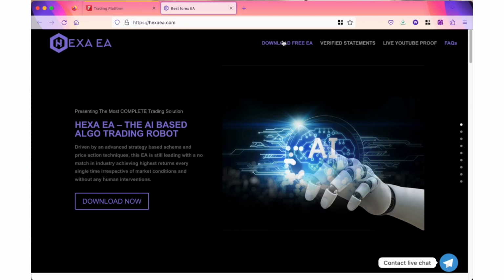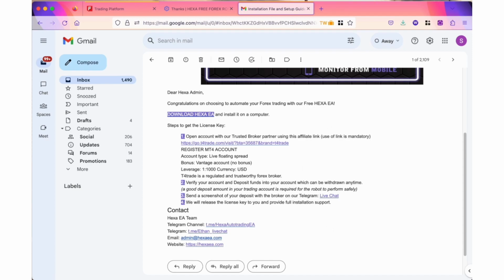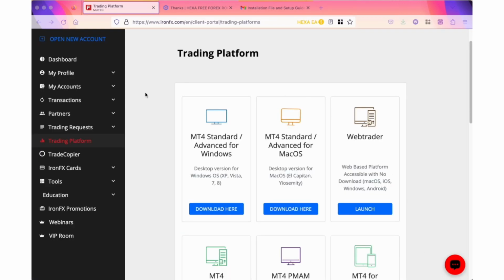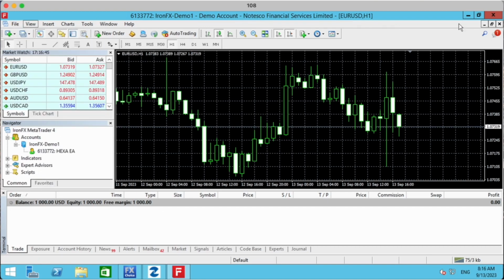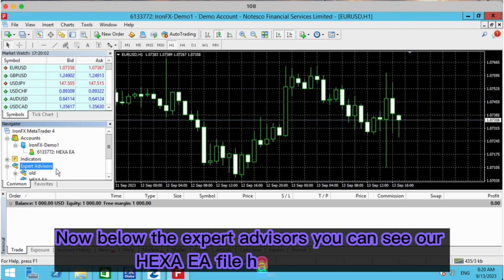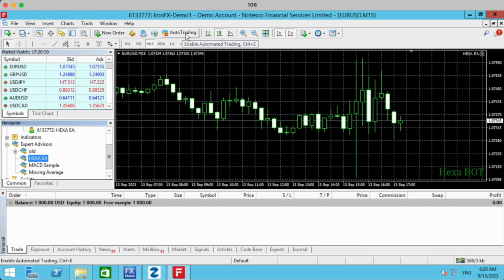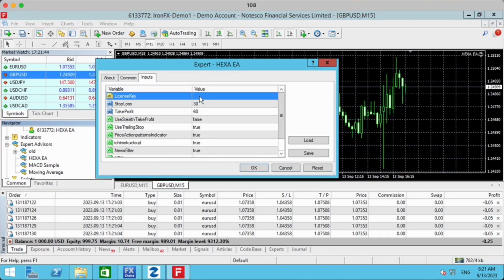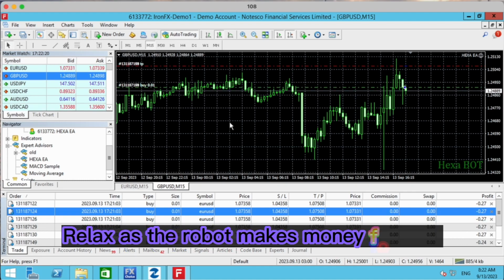How to install HEXA Expert advisor on Meta Trader software?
HEXA EA is the most complete trading solution. This powerful robot is freely available on profit sharing basis. Earn first and pay us our share later. You can check our past statements on our website and even find live video proofs of profitable accounts.